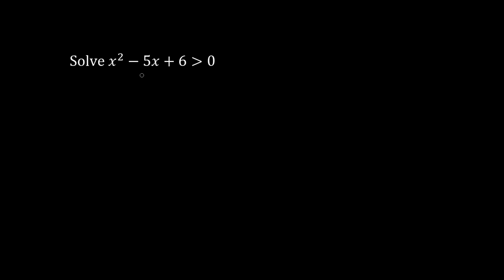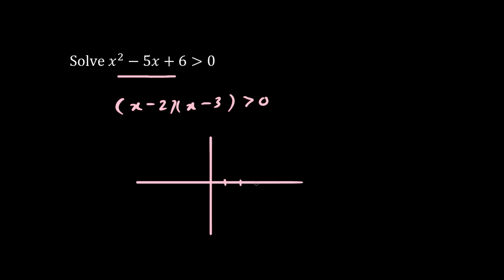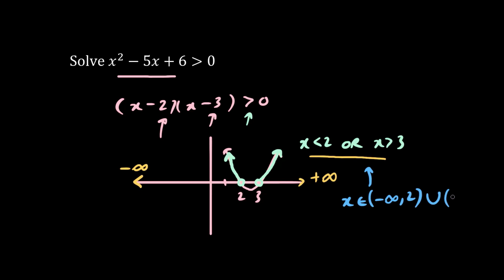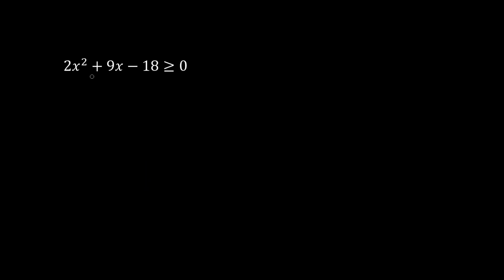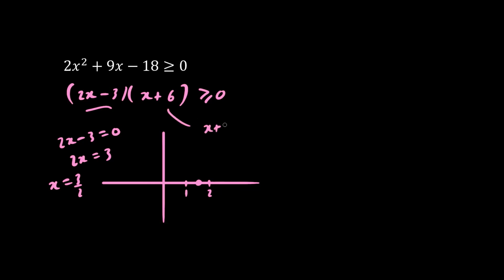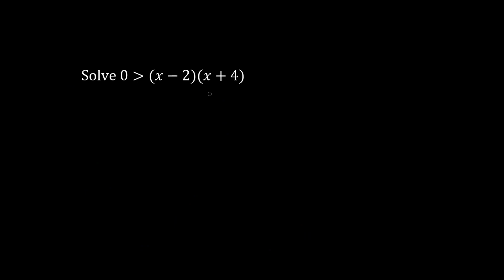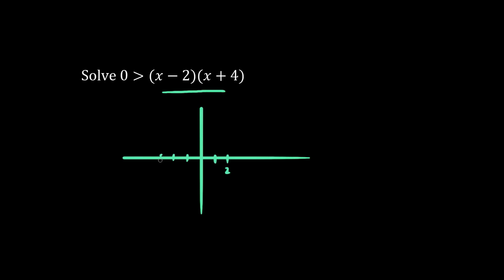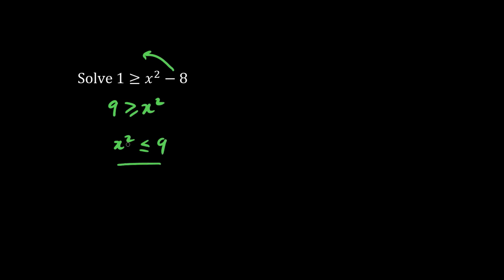BC Pre-Calculus 11 Quadratic Inequalities 6